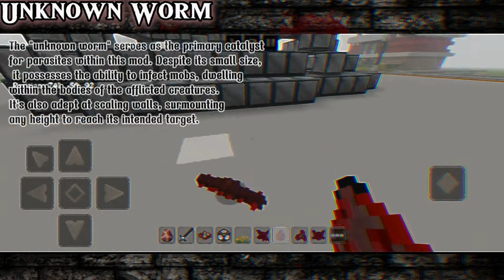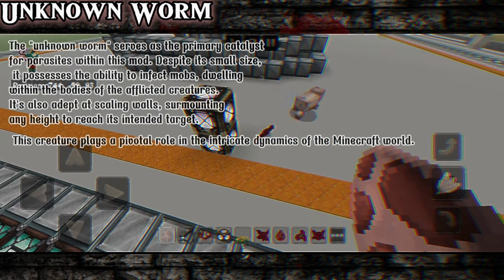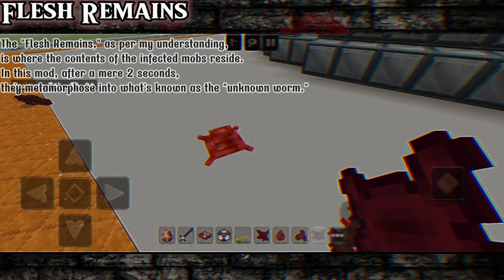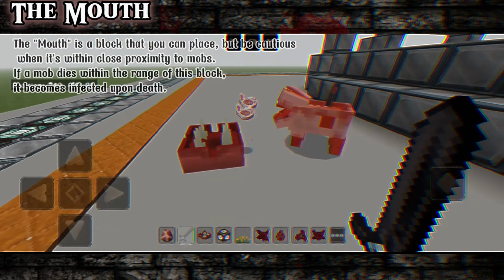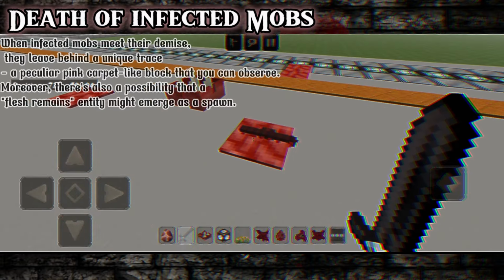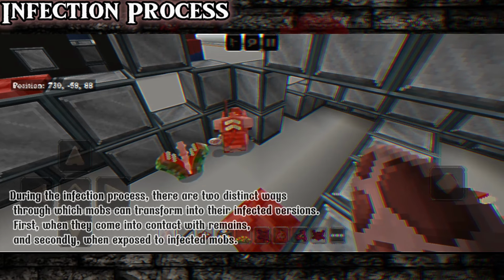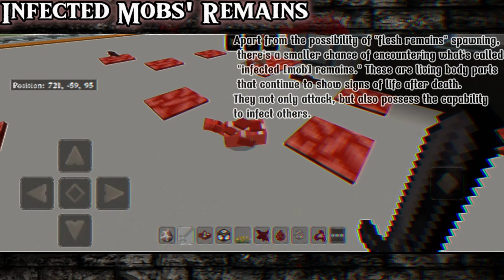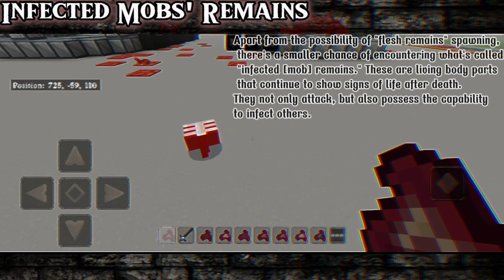" Parasites Apocalypse Add-On" | Minecraft Bedrock | Alien, Mutation and Infections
Greetings, fellow gamers! Get ready to be blown away as I present to you a mod that's on par with the renowned "Scape and Run" – and believe me, it's even better! Introducing a groundbreaking mod that's fully functional on the Bedrock Edition. Brace yourselves for an extraordinary experience, as this mod features aliens, infection mechanics, and mutations that will keep you on your toes in survival mode.

Prepare to be vigilant in your survival journey, as the threat can lurk anywhere. The mod infuses a captivating twist into the gameplay – not only can your surroundings become infected, but even your beloved pets are at risk. Brace yourselves as even blocks like dirt can fall victim to the infection. Your world will be engulfed by these parasitic entities, creating an unparalleled atmosphere akin to the "zombie apocalypse" and "Scape and Run."

Can you imagine the intensity? It's time to join the fray! Let's dive into the captivating world of the "Parasite Pandemic." Don't miss out on this extraordinary adventure – watch now! 🎮🧟‍♂️

📽 Editing:
(Video) =  Capcut PC
(Device) - HP Laptop Windows 10 64 Bit
(Apps) = Minecraft Bedrock Edition Windows 10, Bandicam Pro

History:

•Date of Creation: Aug 19 ,2023
•Date Finished :  Aug 19, 2023

⚙️ Device/Apps Used🔧
(Video) Phone Screen Record
(Audio)  Voice AI
(Device) Windows 10 PC

✅ Self Check:
• Difficulty: Hard
• Quality of Creation: (Audio) 98/100 , (Video) 90/100
• Energy: Very Interested and Tirinf